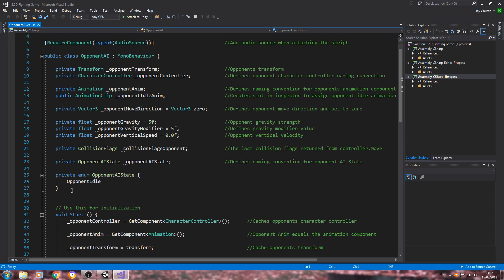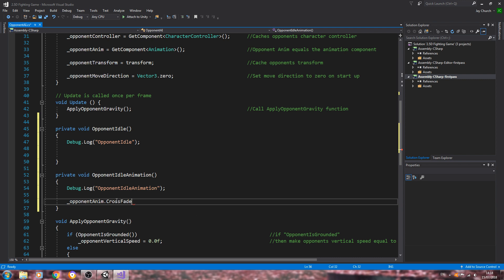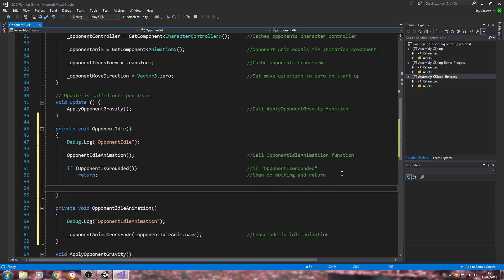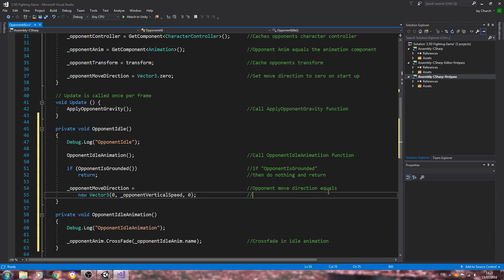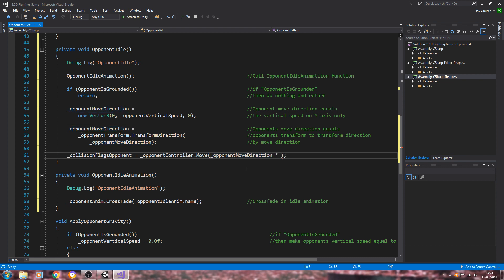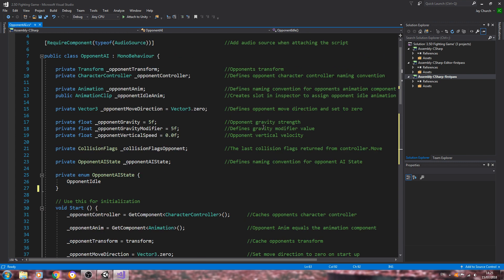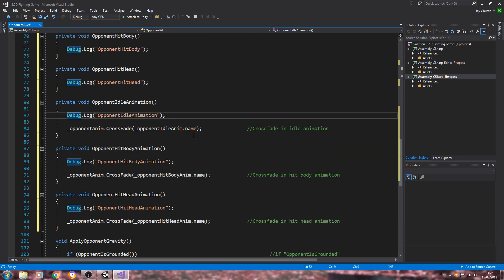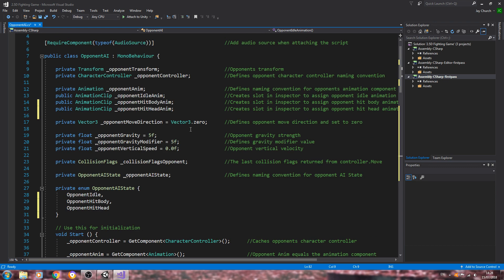Unity3D Fighting Game Tutorial #60 Opponent AI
In this less we continue on with the opponent AI script.